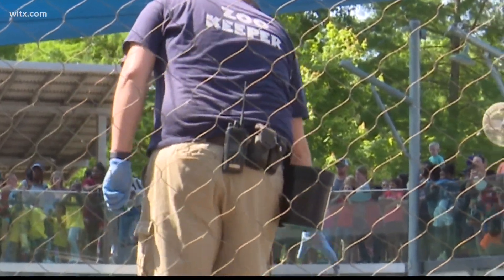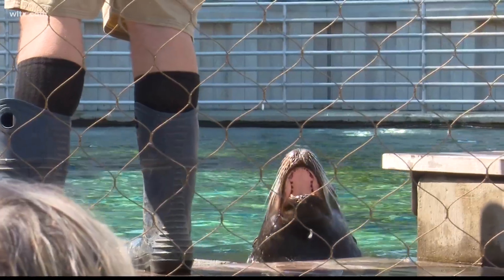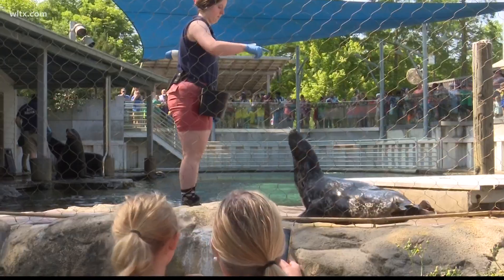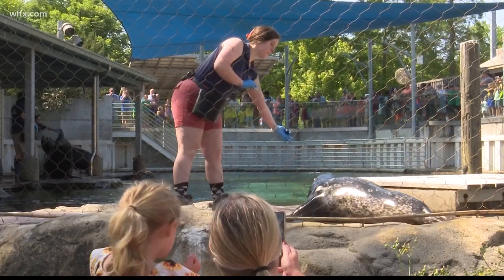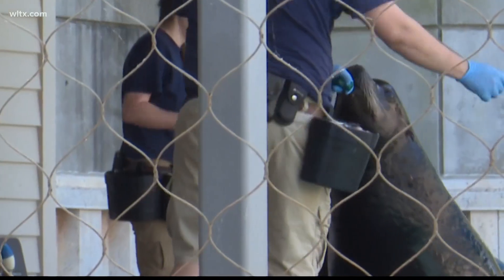Sea Lions staff at Riverbanks Zoo get new buckets, thanks to students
Students from Richland Two's Institute of Innovation created buckets for the staff training sea lions at Riverbanks Zoo.